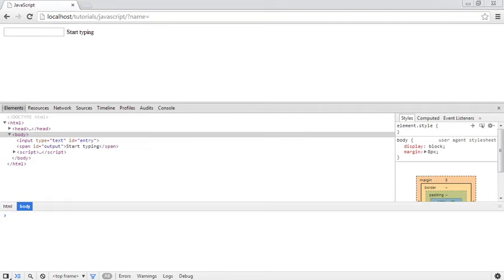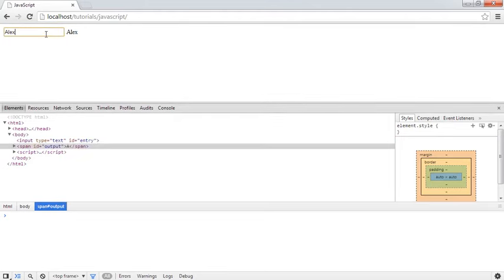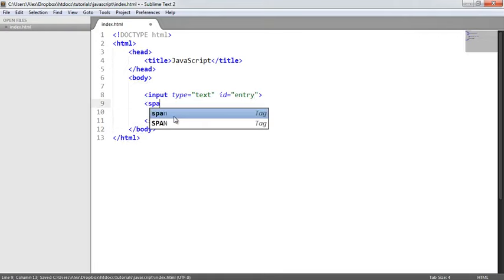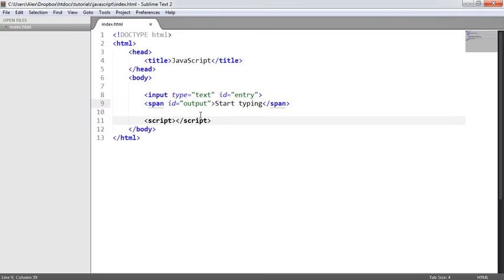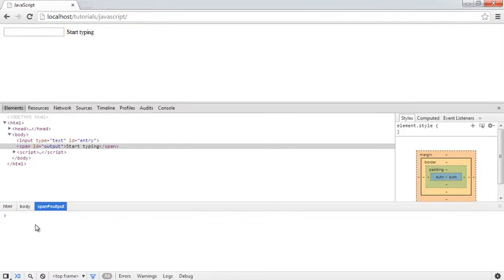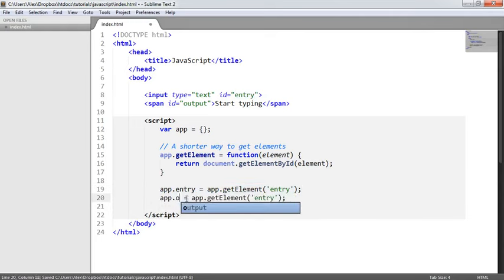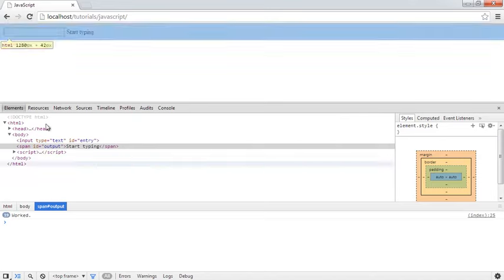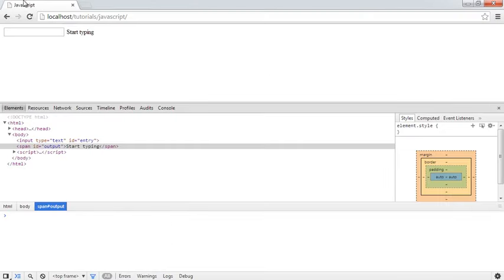JavaScript Tutorial mini java aplication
mini java aplication